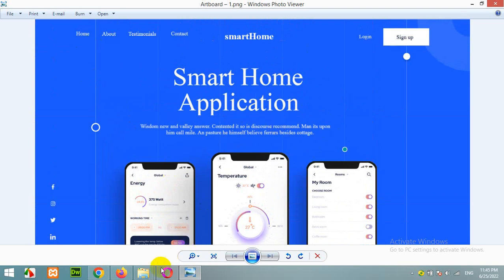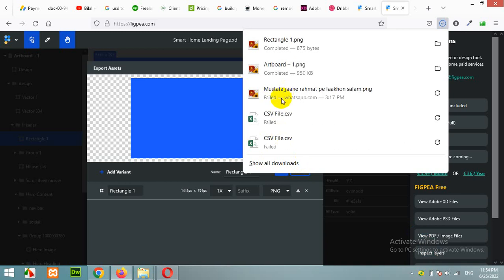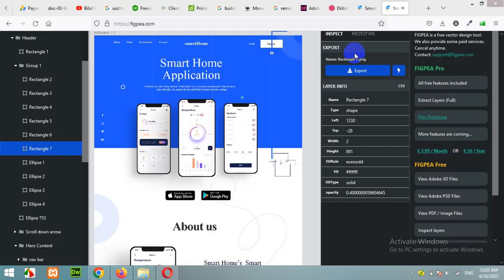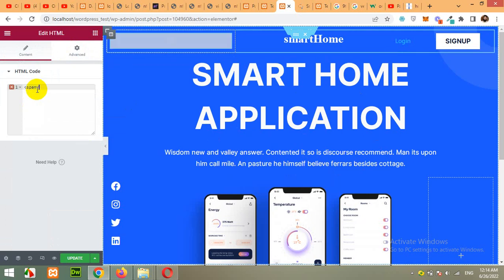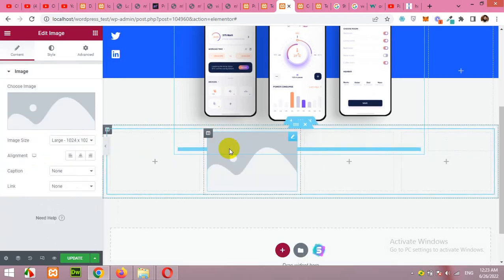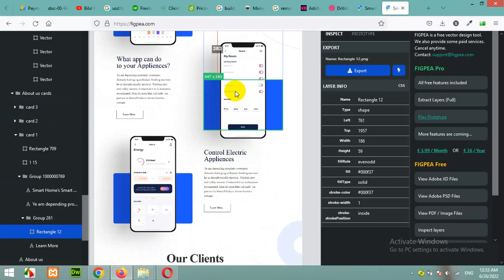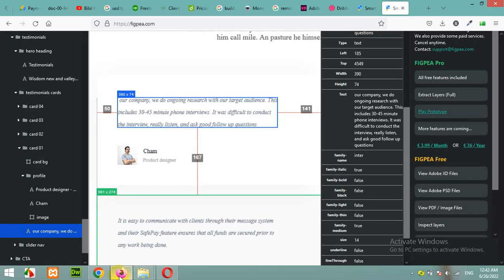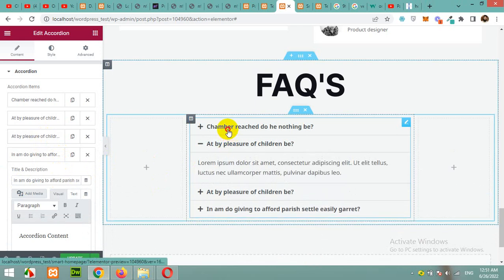Build Wordpress Landing Page Design 1 | Build Wordpress Homepage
How to Build wordpress landing page with elementor free will be explained in this video. Please watch each and every second of the video to fully understand the process.

build wordpress landing page,
build elementor landing page,
homepage in wordpress,
wordpress elementor landing page,
landing page with wordpress,
how to build homepage,
homepage in wordpress,
build homepage for wordpress,
wordpress homepage with elementor,
xd to elementor,
how to create elementor page from adobe xd file,
xd to wordpress,
adobe xd to wordpress with elementor